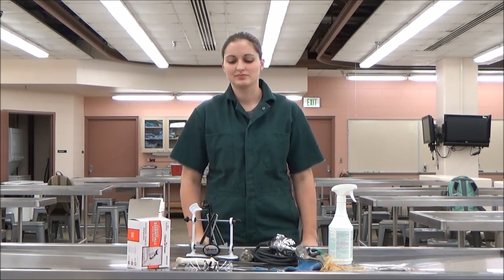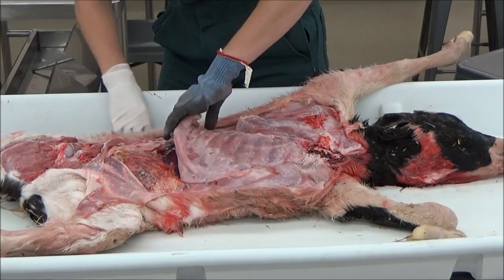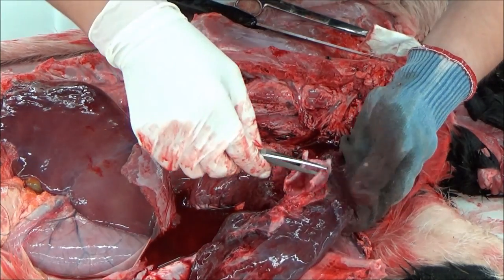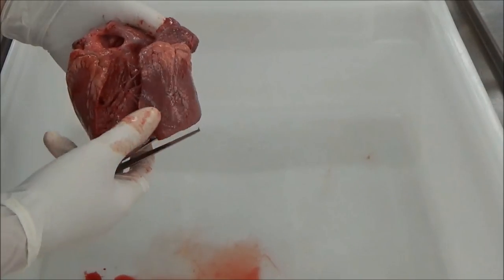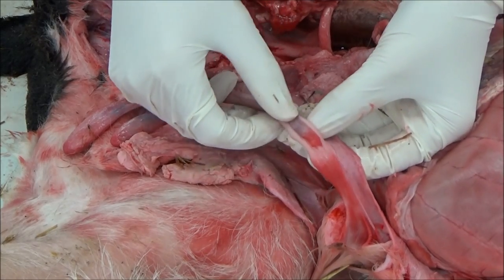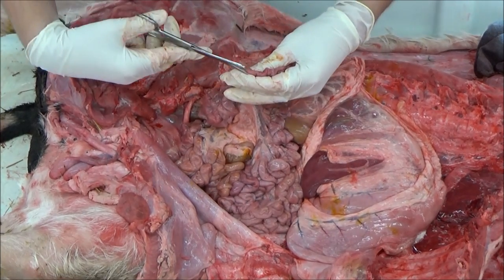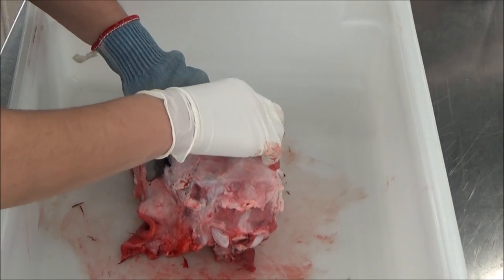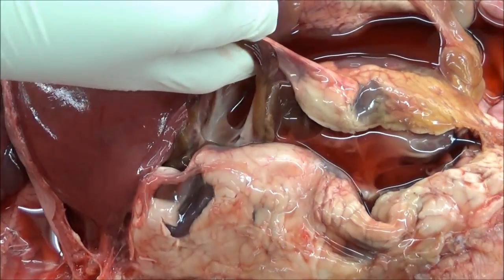Field Necropsy in Calves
This video was originally created as a learning tool for young veterinarians and for farmers who are interested in performing necropsy on livestock that died unexpectedly.  This is not to be used as a way to learn the skill, but is more to be used as supplemental information and a quick guide to tricky portions of the necropsy examination.  If you are just starting out, I still recommend you seek help from a licensed veterinarian or veterinary anatomical pathologist.

Necropsy is done in the veterinary world as a way to characterize the nature of death and to use that information to prevent similar death in the future.  This is very valuable information, especially in situations of intensive management (livestock growers, poultry raisers, stud farms) where infectious diseases have the potential to spread very rapidly.

I apologize in advance for those of you who are shocked by the images of this video.  The calves in this video were born dead (one was aborted early and would not be mature enough to live outside the womb) and did not suffer for the purposes of this video.  It is always tragic when a young animal never makes it to adulthood.  All of the animals were treated with dignity after death and throughout the necropsy, and were cremated after the completion of this video.  My hope is that this video provides a valuable learning experience and opens a conversation about the importance of using every skill available to increase the efficiency and overall animal husbandry of intensive animal management systems.

*This video was created before I graduated from veterinary school and before I was married (Randall Vs. Cluett).
**This video was reviewed by staff veterinarians from Michigan State University for accuracy of information.  All view points and opinions, however, are mine alone and do not reflect on the staff of Michigan State University, the MSU College of Veterinary Medicine, or the greater Michigan State University Campus.  Any complaints or concerns should be fielded to me, Dr. Monica Cluett, as the creator of the content.